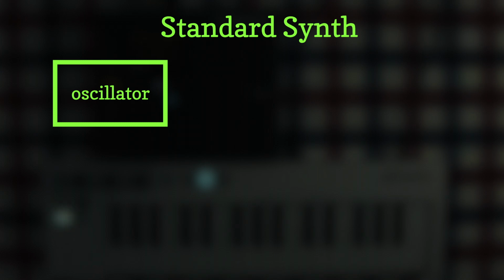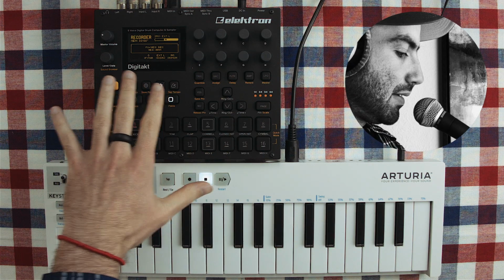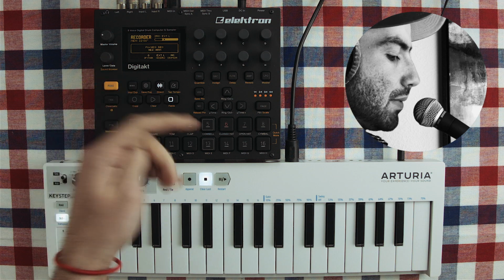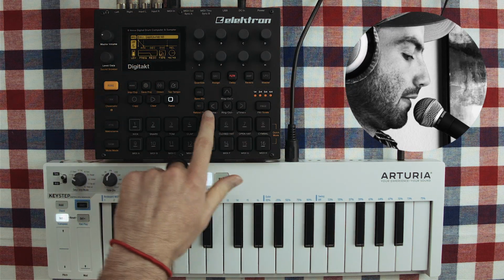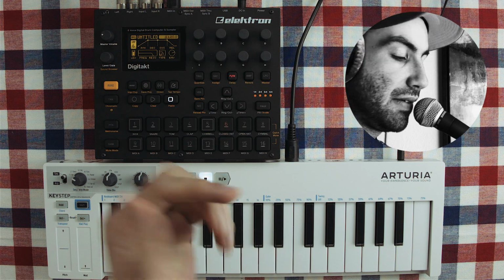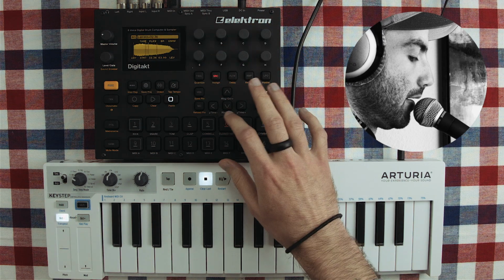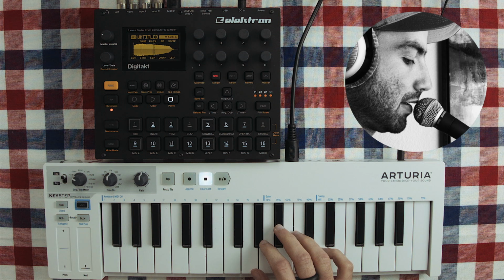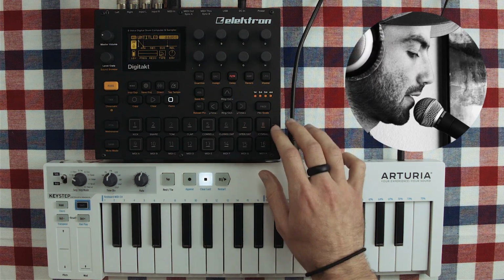ELEKTRON DIGITAKT TUTORIAL MAKING SYNTHS USING SAMPLES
The Elektron Digitakt can act as 8 subtractive monophonic synths in one. It has all the necessary building blocks including VCF, VCA, ADSR envelope generator and an LFO. Instead of a VCO you just load or record your samples. You can even play the sounds with a keyboard like a normal synth. In this video I go over the basic theory and then proceed with making 4 different synth patches and making a simple beat to tie it all together.